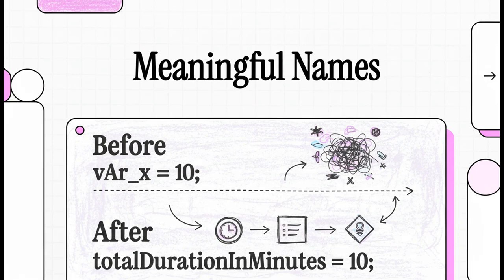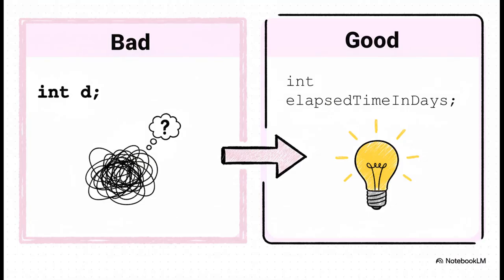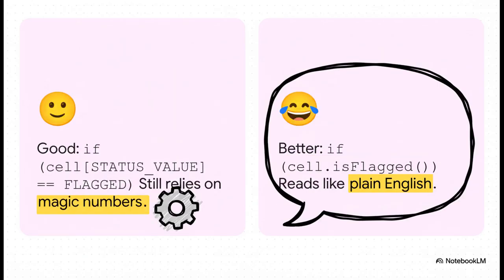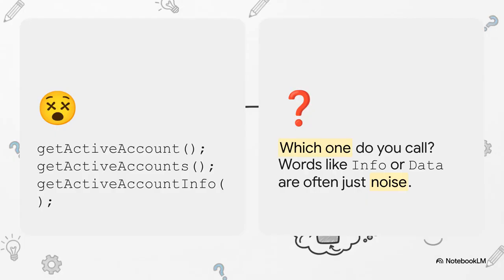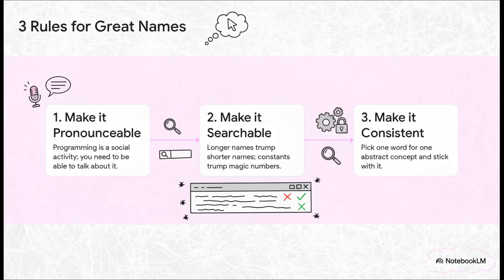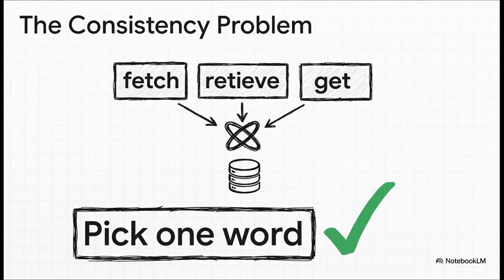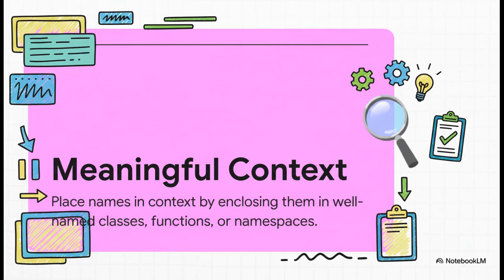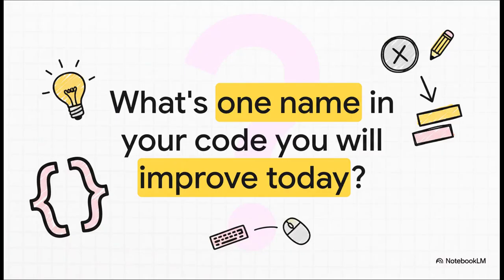Why Good Naming Matters — Clean Code Chapter 2 Explained Visually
Chapter 2 of Clean Code focuses on one of the most underrated but most powerful skills in programming: naming things well.

Names in code are permanent communication.
A good name tells a story. A bad name hides bugs.

In this animated explanation, we break down the idea that meaningful names reduce cognitive load, eliminate confusion, and build codebases that future developers can trust.

This chapter teaches us:

names should reveal intent

avoid misleading or vague names

use pronounceable, searchable, consistent names

class and method names should describe behavior, not type

don’t encode Hungarian notation or noise words

names should reduce the need for comments

When names are chosen with care, code stops being a puzzle — and becomes clean communication.

Credits & Acknowledgement

Based on concepts from Clean Code: A Handbook of Agile Software Craftsmanship by Robert C. Martin

Visual reinterpretation + animation by ZeroToCoder

Video creation support with Google NotebookLM / AI-assisted animation tools

This is an educational transformation made to simplify and visualize important software engineering wisdom for all levels of developers.